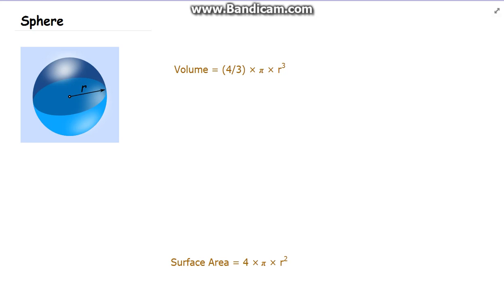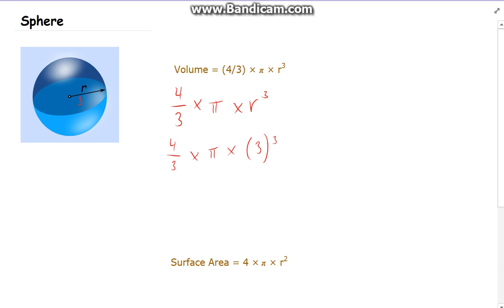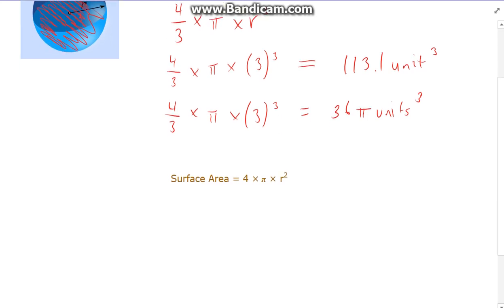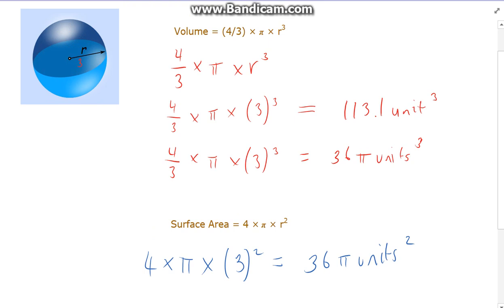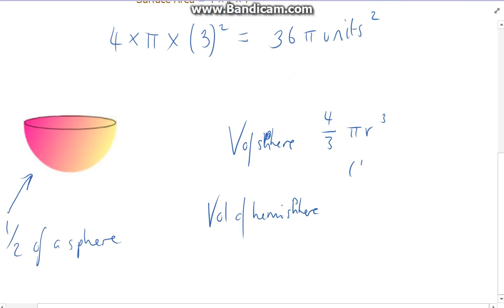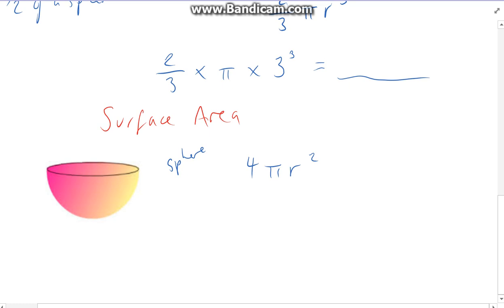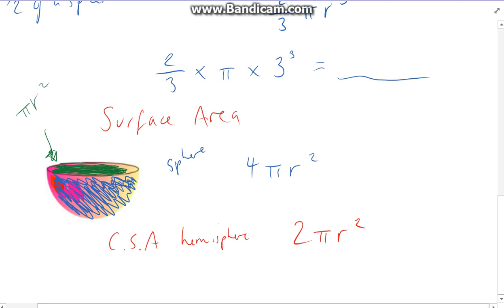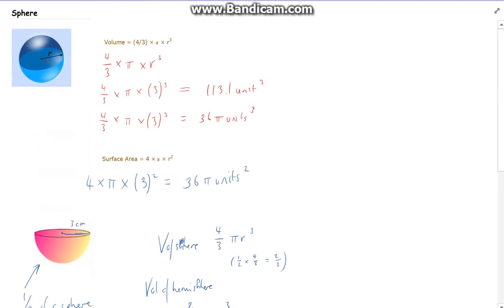Sphere Volume & Surface Area